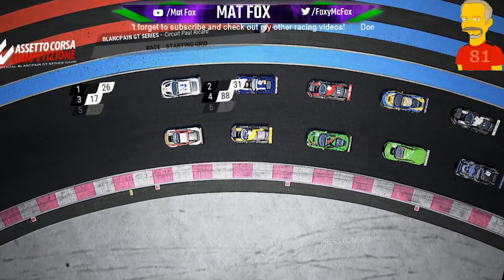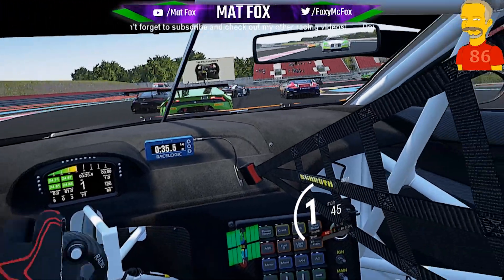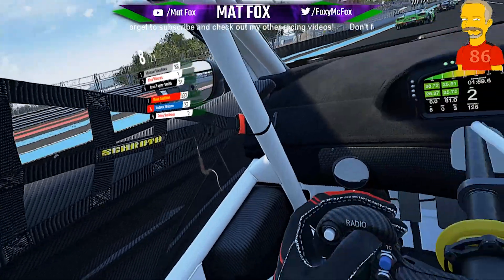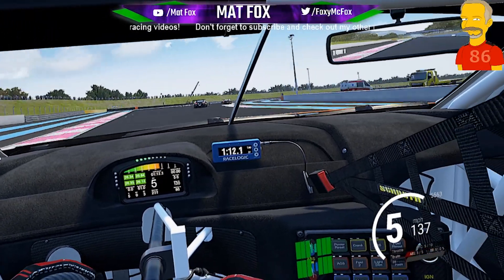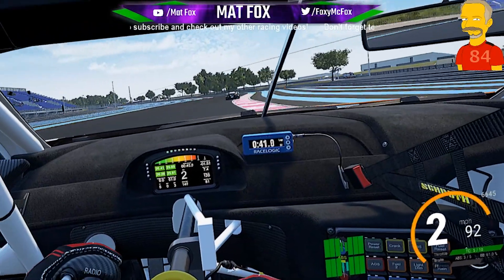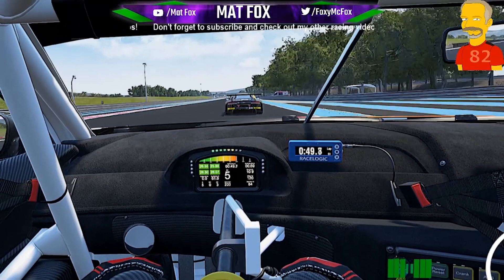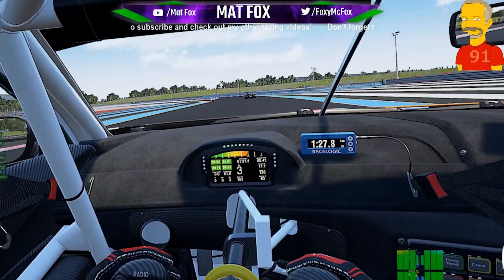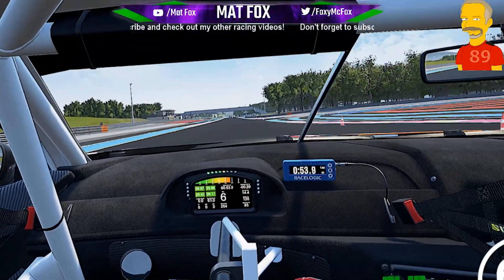Assetto Corsa Competizione in VR - Patch 0.3.5 plus updated VR settings. BMV M6 @ Paul Ricard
Kunos Simulazioni have released the 0.3.5 patch for Assetto
Corsa Competizione.  Plus, with the enhanced VR tweeks listed below, let's see if the game is running any smoother.

My kit: MSI GT73VR, i7-7700 GTX 1080 Titan Pro running the show.
Playseat Challenge for my backside, Fanatec CSL Elite McLaren 650s GT3 wheel and pedals to make the cars go vroom, Oculus Rift for my eyes, Polar heart rate monitor for the old ticker. I don't always webcam, but when I do, it's with a Logitech C920 HD Pro.

UPDATED VR SETTINGS
Locate and edit the "engine.ini" file.  It's probably in the path below:

\Users\you\AppData\Local\AC2\Saved\Config\WindowsNoEditor
Open "engine.ini" and insert this at the bottom of the rest:

copy and paste the following

[ConsoleVariables]
r.TemporalAACatmullRom=1
r.TemporalAAPauseCorrect=1
r.TemporalAASamples=4
r.Tonemapper.Sharpen=6
r.TemporalAASharpness=0.8
r.RefractionQuality=2
r.SeparateTranslucency=0
r.HZBOcclusion=0
r.MotionBlurQuality=0
r.PostProcessAAQuality=4
r.BloomQuality=0
r.EyeAdaptationQuality=0
r.AmbientOcclusionLevels=0
r.SSR.Quality=1
r.DepthOfFieldQuality=0
r.SceneColorFormat=3
r.TranslucencyVolumeBlur=0
r.TranslucencyLightingVolumeDim=48
r.LensFlareQuality=0
r.SceneColorFringeQuality=0
r.FastBlurThreshold=0
r.SSR.MaxRoughness=0.1
r.RHICmdBypass=0
r.DetailMode=1
r.MaterialQualityLevel=1
r.AOquality=0